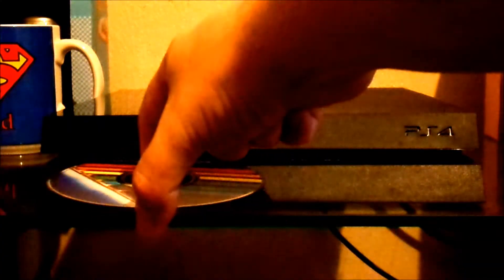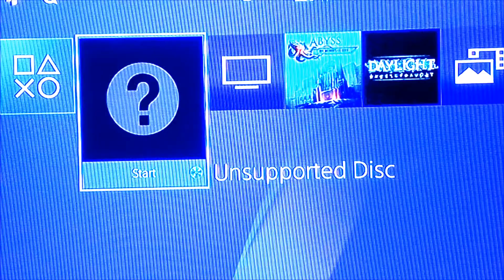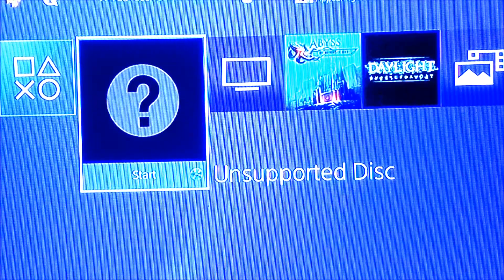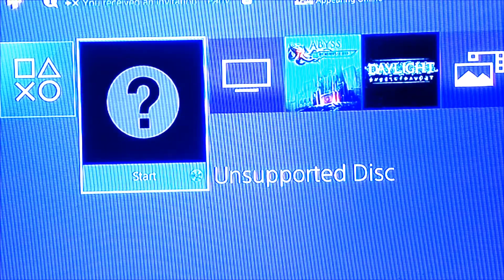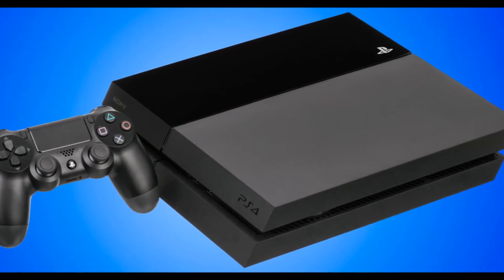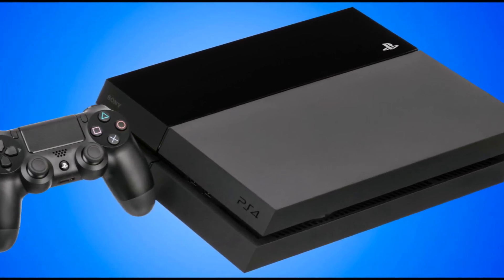You won't believe what the ps4 CAN'T do!